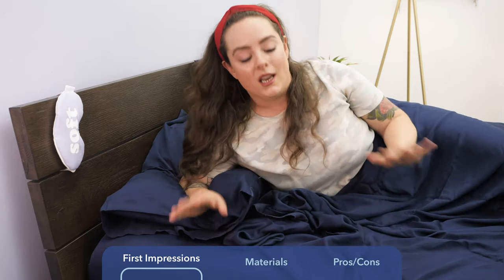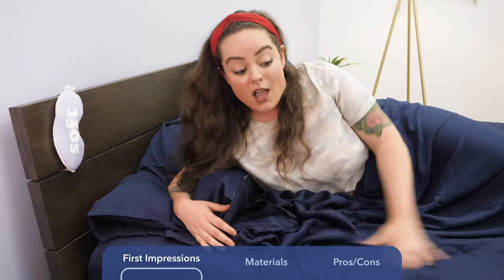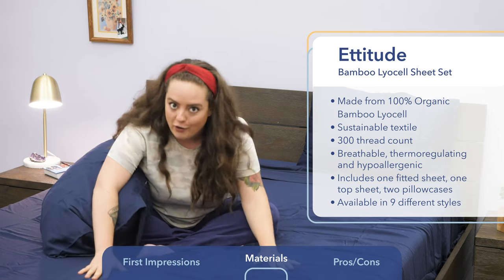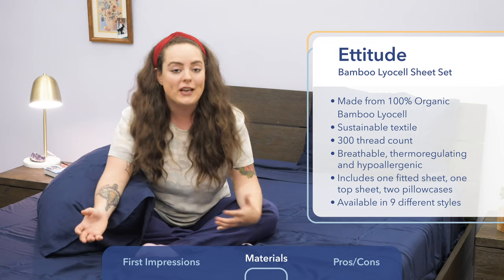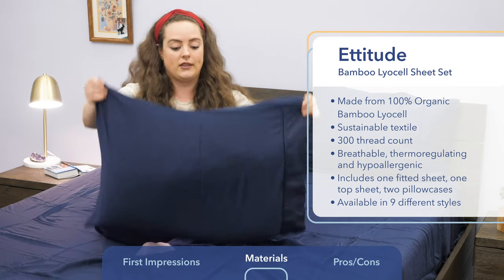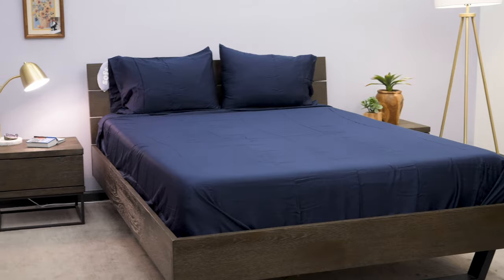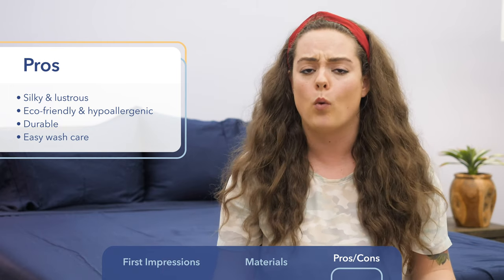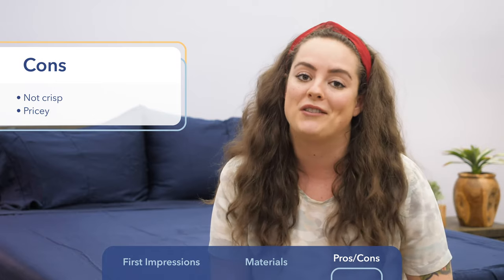Ettitude Sheets Review - Bamboo Bedding for Eco-Friendly Sleep?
Attention eco-friendly sleepers! I’m taking a close look at the Bamboo Lyocell Sheet Set from Ettitude, which is made entirely of sustainable materials. So, if you’re looking for a way to “sleep green,” this may very well be the bedding for you.

Though bedding brand Ettitude was first established in Australia, it now caters to sleepers all over the U.S. as well. And all Ettitude sheets are eco-friendly, sustainably sourced, and rooted in one core material: bamboo lyocell.

Now, Ettitude does offer sheets made from bamboo charcoal lyocell and bamboo coffee lyocell but, in this review, we’re going to focus on pure bamboo lyocell. So let’s jump in and see what these sheets are made of!

🏬Visit our Shopify Store for all the best mattress deals!